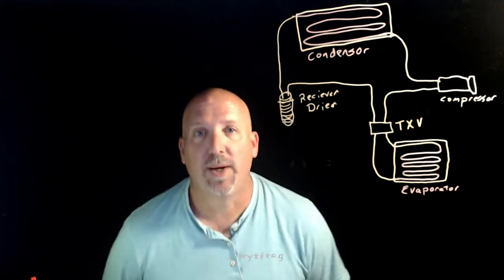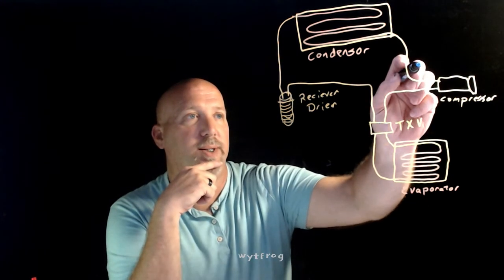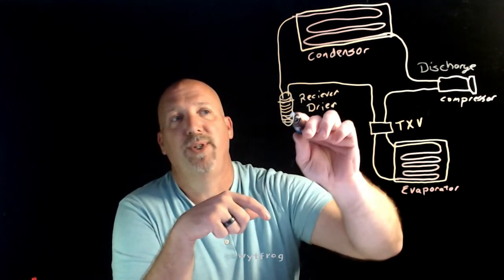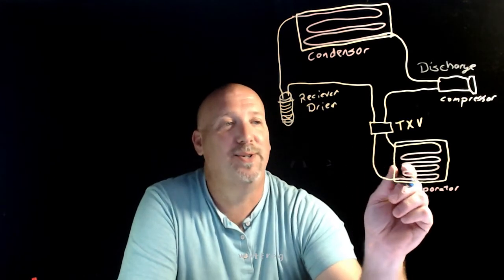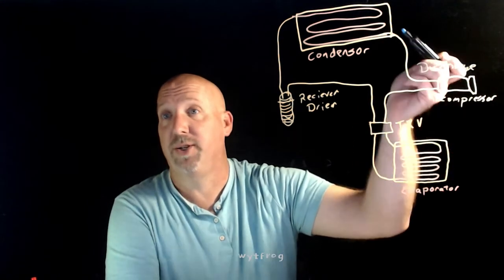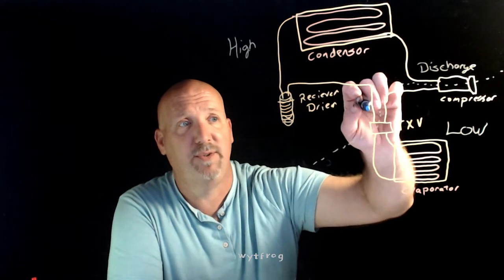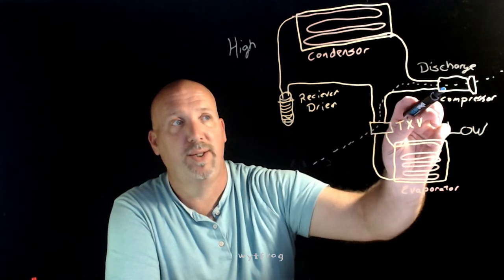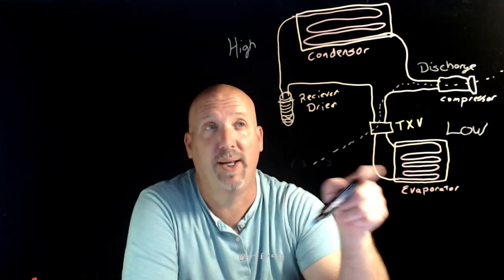AC Systems operation TXV or H Block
Describe the AC System of an automotive HVAC that uses a TXV or H Block.